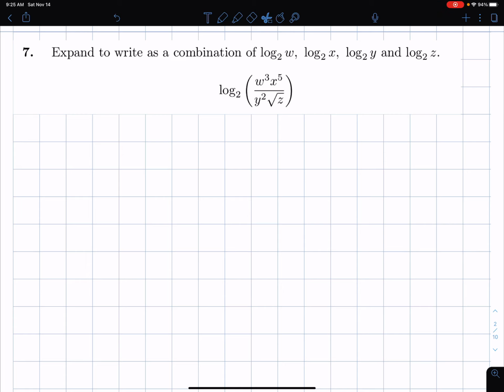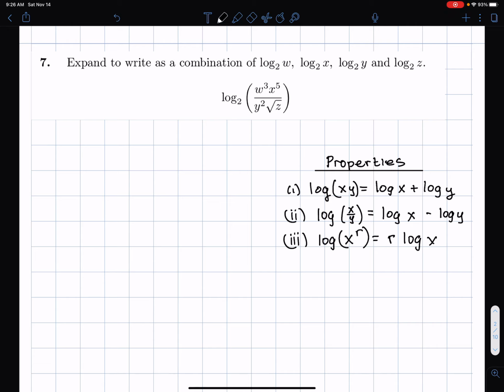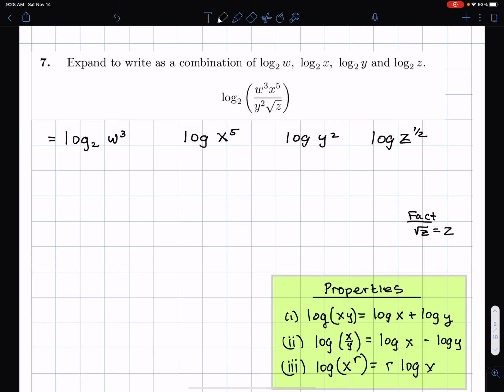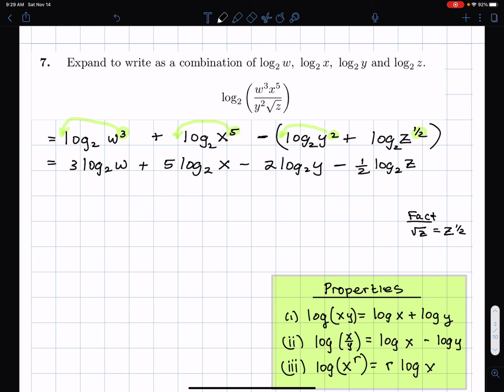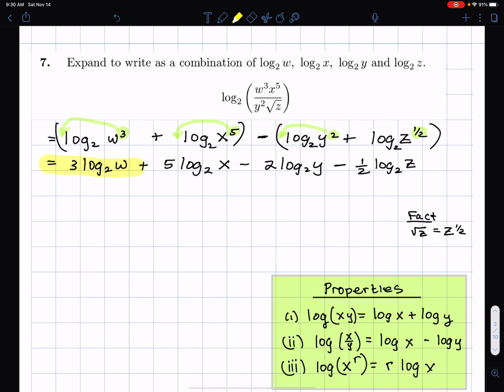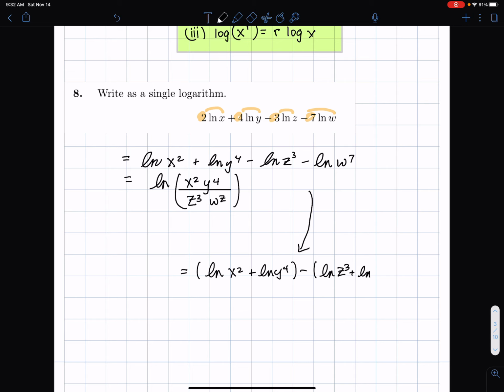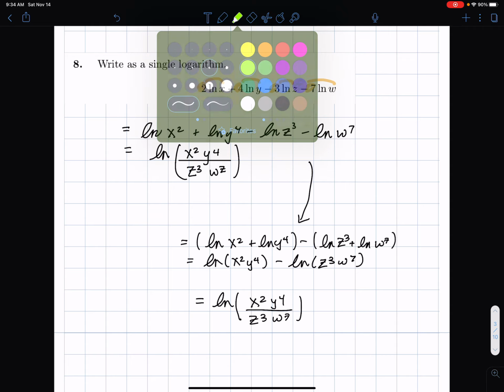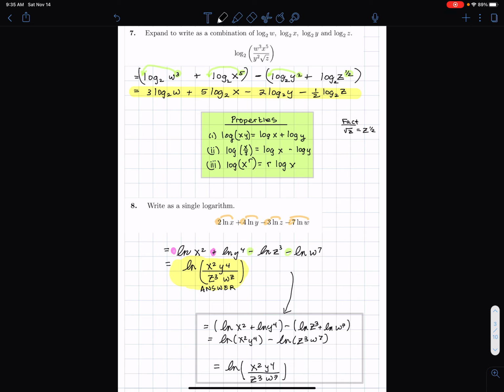Expanding and Combining Logarithmic Expressions